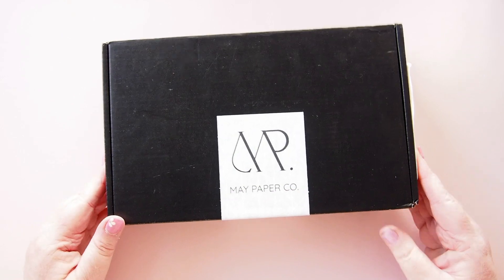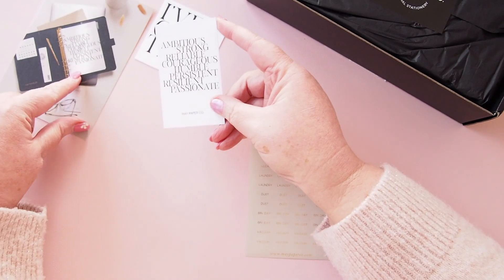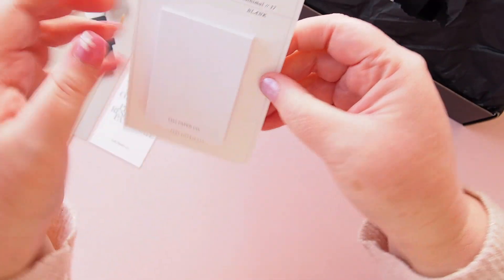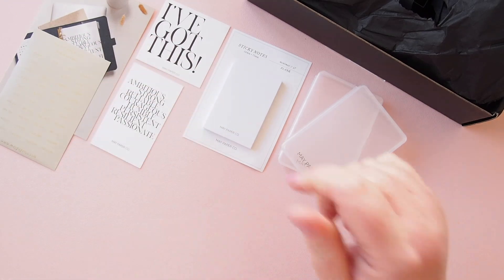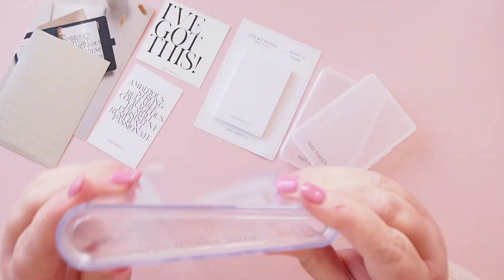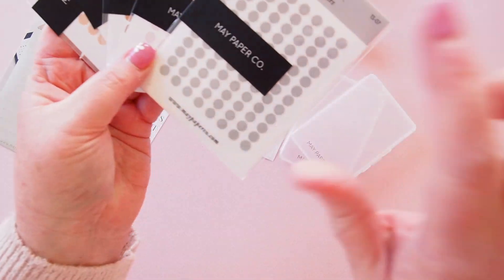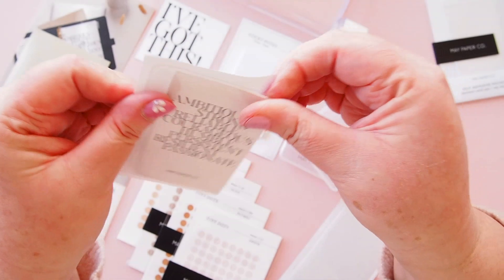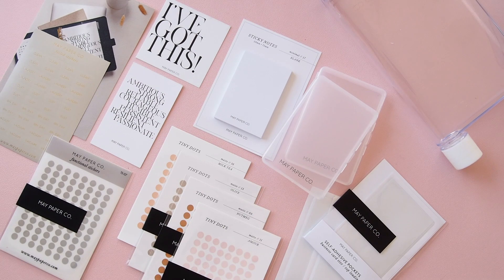May Paper Co Minimal Planner and Journaling Supplies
Hi lovelies

This video was filmed back in July - I just haven't had time to edit and get it out there, which is a real shame because these May Paper Co goodies are just gorgeous - I really love them.

Thanks May!! There's another video coming soon with the next batch of goodies :)

x desleyjane